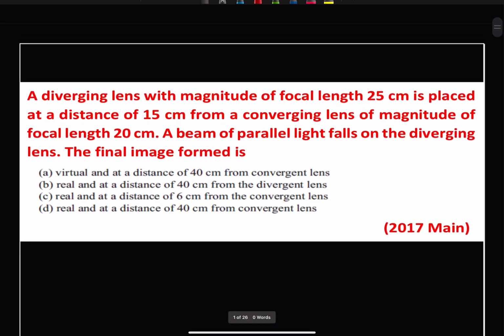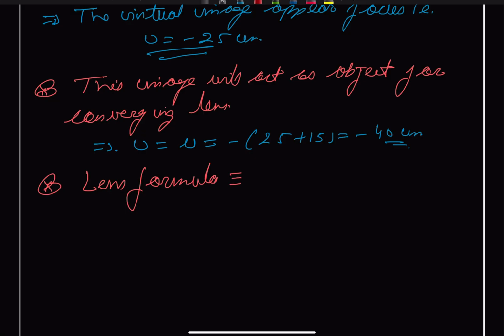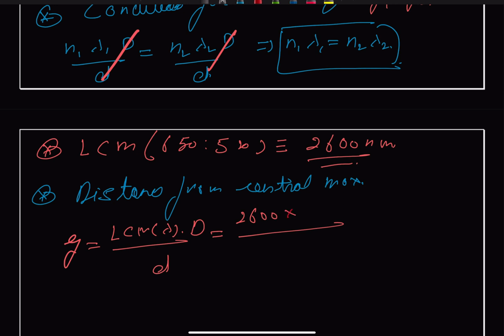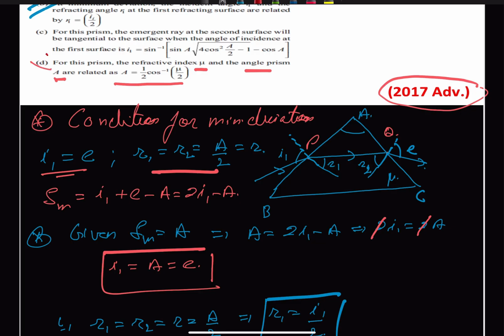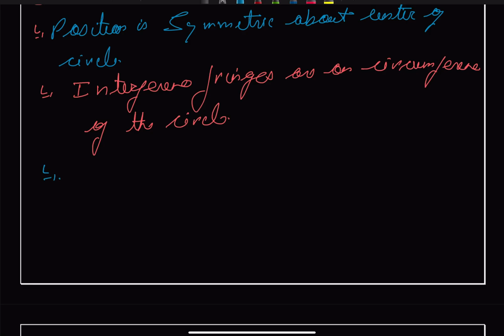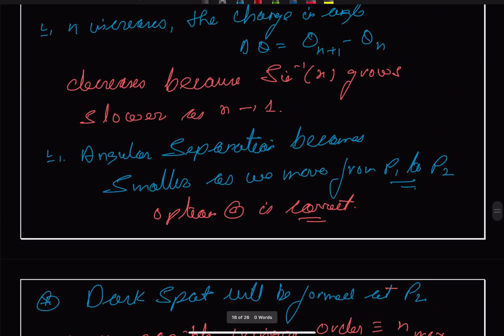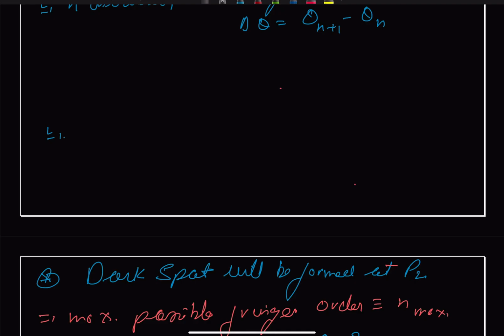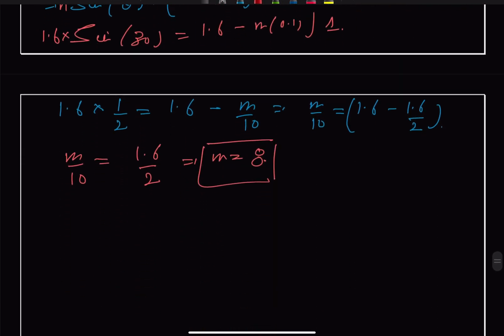IIT JEE Mains and Advanced PYQ: Optics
A monochromatic light is travelling in a medium of refractive index 𝒏 = 1.6. It enters a stack of glass layers from the bottom side at an angle 𝜽 = 30°. The interfaces of the glass layers are parallel to each other. The refractive indices of different glass layers are monotonically decreasing as 𝒏m=𝒏 − 𝒎𝚫 𝒏 , where 𝒏m is the refractive index of the 𝒎th slab and 𝚫 𝒏 = 0.1 (see the figure). The ray is refracted out parallel to the interface between the (𝒎− 𝟏)th and 𝒎th slabs from the right side of the stack. What is the value of 𝒎?
(2017 Adv.)

Two coherent monochromatic point sources 𝑺1 and 𝑺2 of wavelength 𝝀= 600 nm are placed symmetrically on either side of the centre of the circle as shown. The sources are separated by a distance 𝒅 = 18. mm. This arrangement produces interference fringes visible as alternate bright and dark spots on the circumference of the circle. The angular separation between two consecutive bright spots is 𝚫𝜽. Which of the following options is/are correct?
(2017 Adv.)

For an isosceles prism of angle 𝑨 and refractive index 𝝁 , it is found that the angle of minimum deviation 𝜹m = 𝑨. Which of the following options is/are correct?
(2017 Adv.)

In a Young’s double slit experiment, slits are separated by 0.5 mm and the screen is placed 150 cm away. A beam of light consisting of two wavelengths, 650 nm and 520 nm, is used to obtain interference fringes on the screen. The least distance from the common central maximum to the point where the bright fringes due to both the wavelengths coincide, is
(2017 Main)

A diverging lens with magnitude of focal length 25 cm is placed at a distance of 15 cm from a converging lens of magnitude of focal length 20 cm. A beam of parallel light falls on the diverging lens. The final image formed is
(2017 Main)